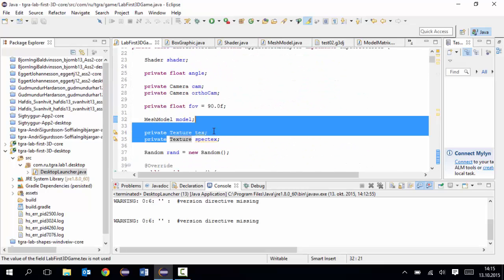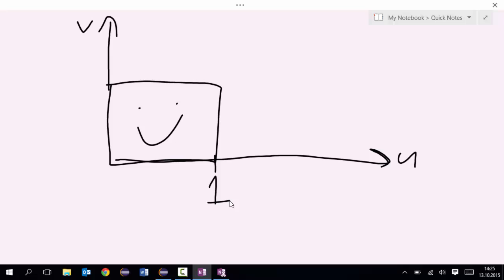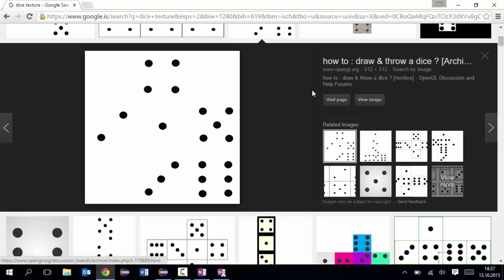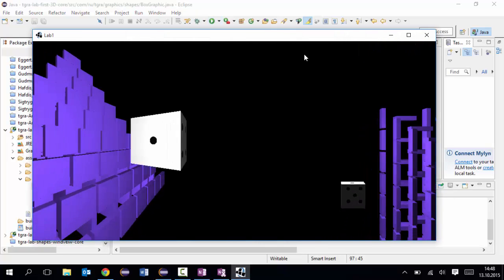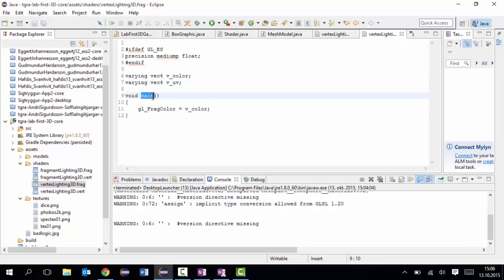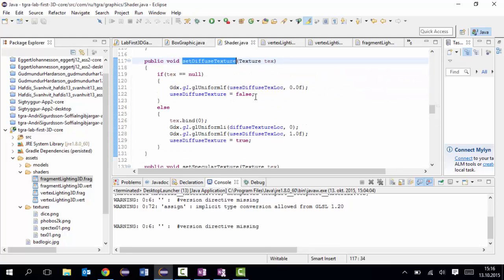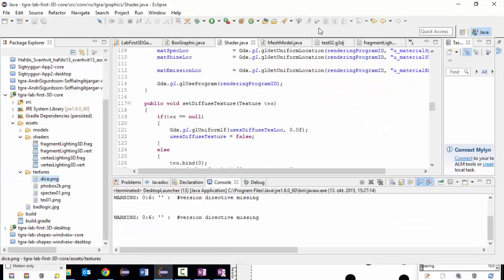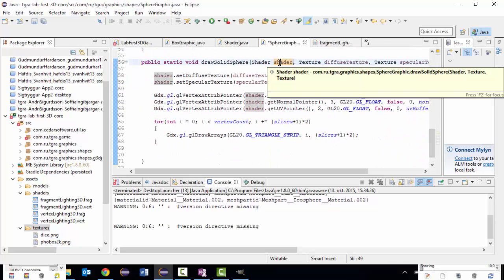Lecture / Programming session - Textures